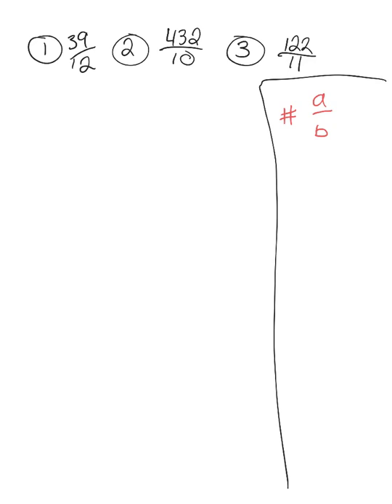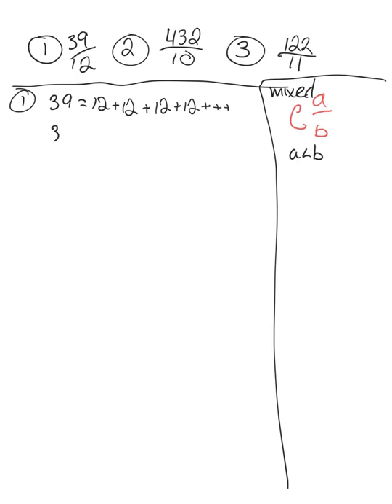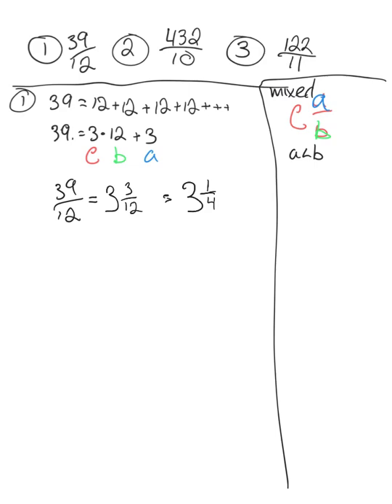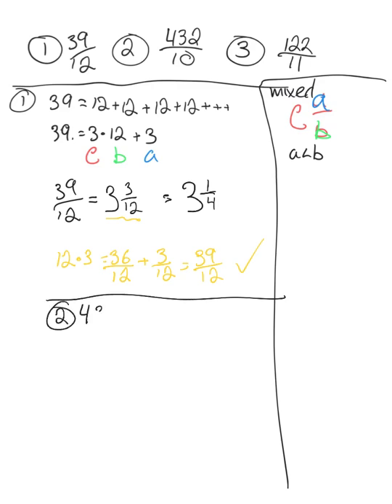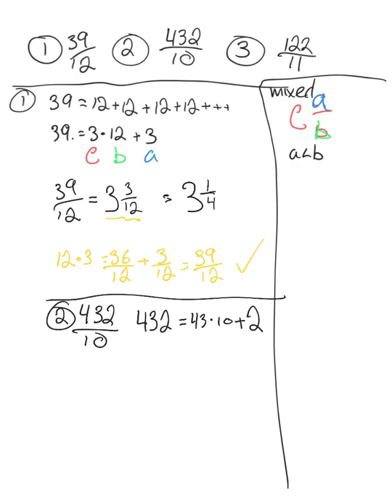Math 0031: Improper to mixed fraction 1